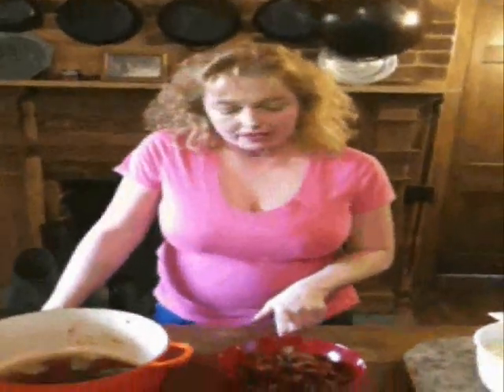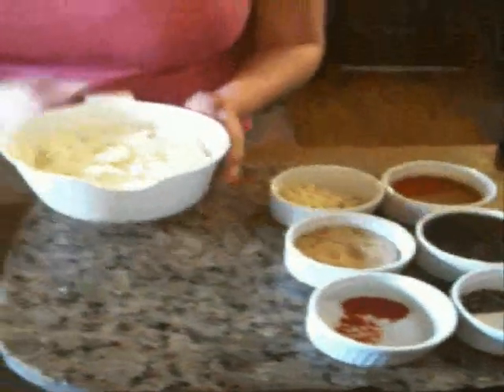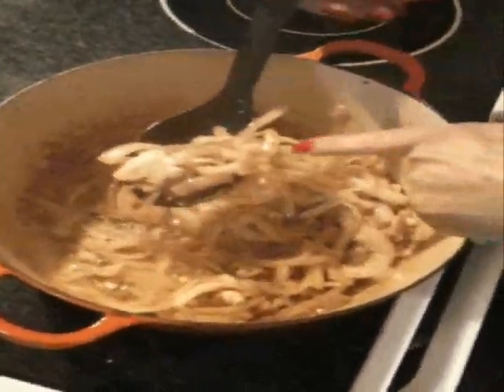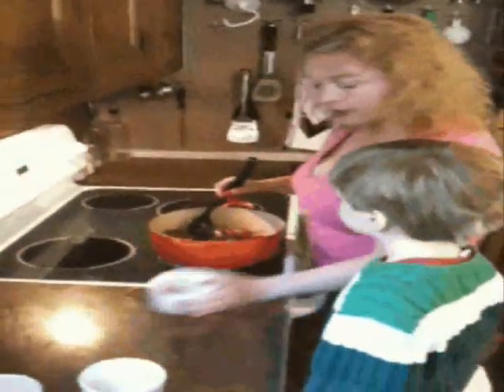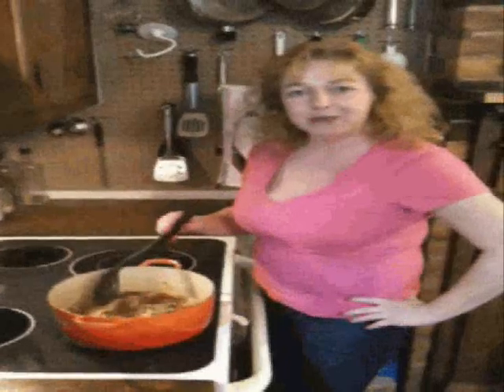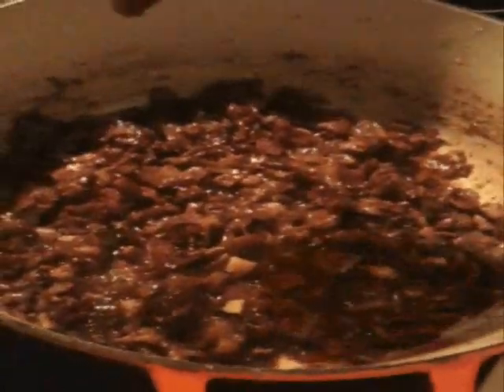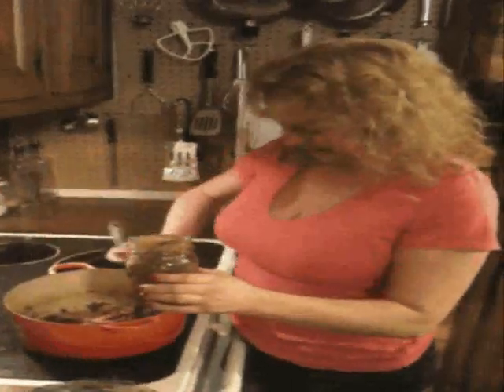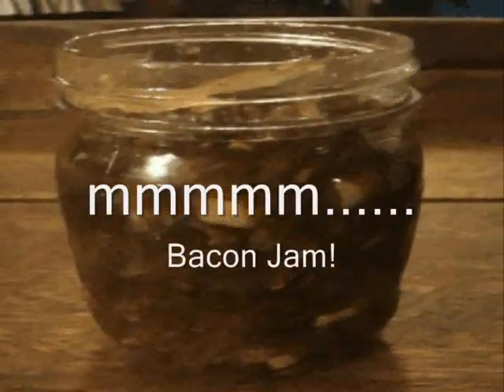Bacon Jam Recipe, Recipe for Bacon Jam, How to Make Bacon Jam, What is Bacon Jam?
Bacon Jam Recipe, Recipe for Bacon Jam, How to Make Bacon Jam Don't be shocked by this stuff. Instead, make up a batch and be pleasantly surprised. All the best about bacon - smoky and rich - dressed with coffee, brown sugar and a bit of spice. This will be your new best friend, and make every sandwich you ever make a rock star! See how easy it is!